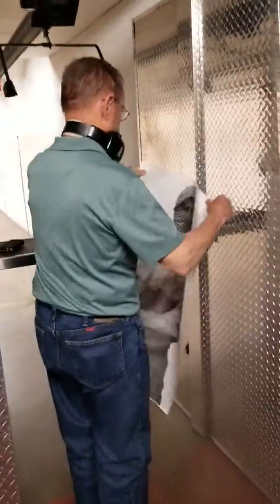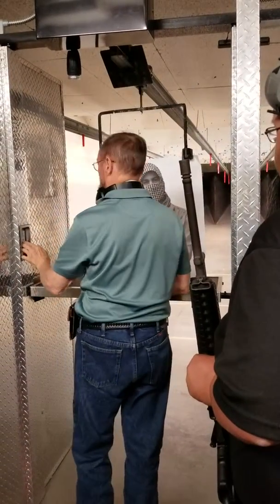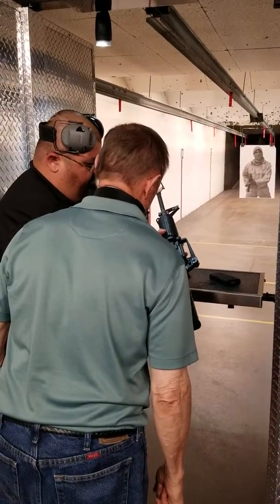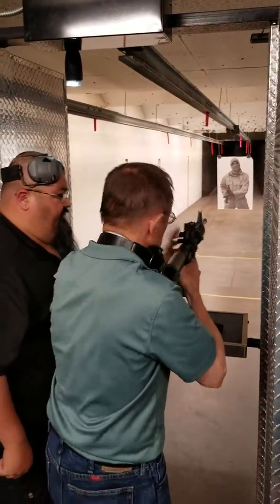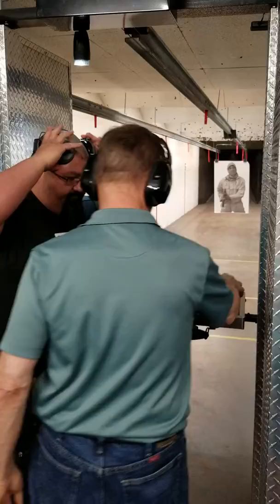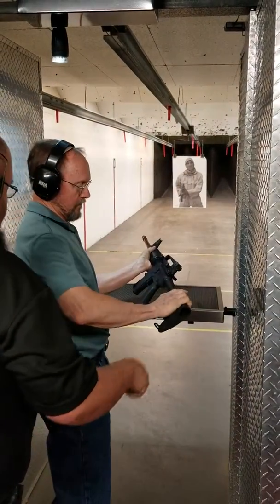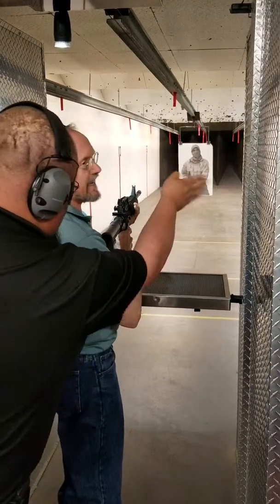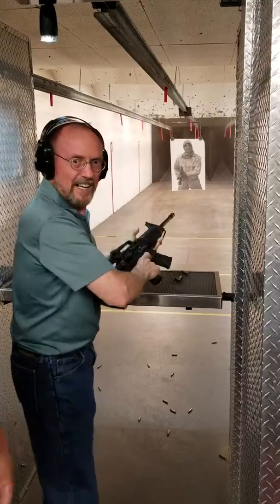Steve at Mag's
Full auto